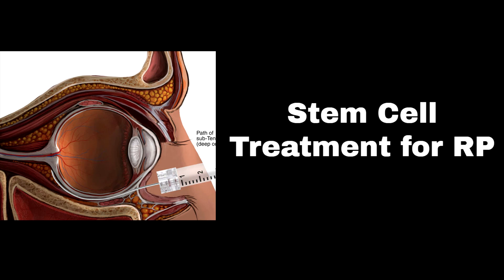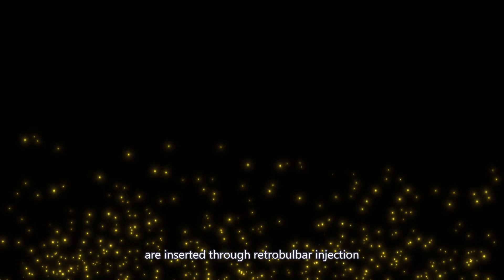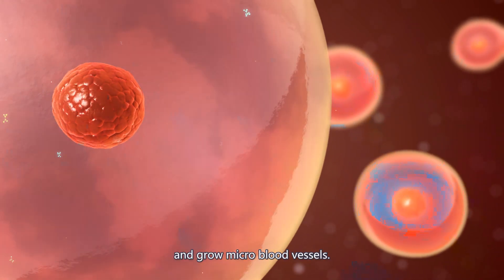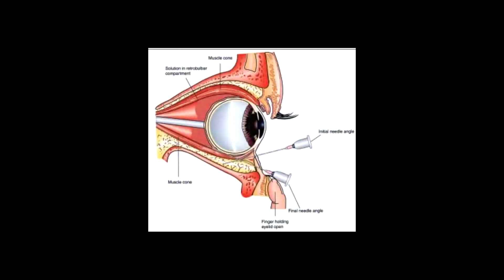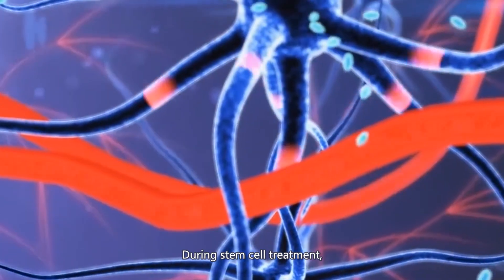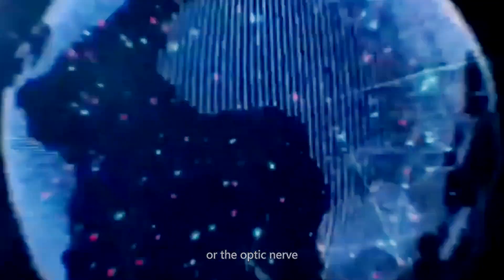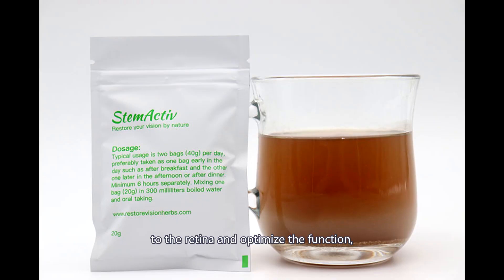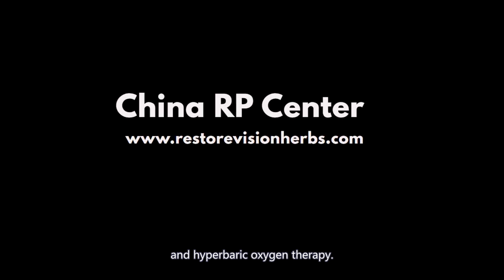Stem Cell Treatment for RP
Our treatments range from pretreatment for Stem Cell and Gene Therapies Stem Cell therapy to eye injections, Gene Therapy, Vascular Shunt Surgery, Acupuncture.

Our upgrade multifaceted intervention is not only beneficial for RP, but also for other retinal diseases like Usher syndrome, macular degeneration, optic atrophy, Stargardt disease.

For more information about pretrement for Stem Cell and Gene Therapies,
please check :